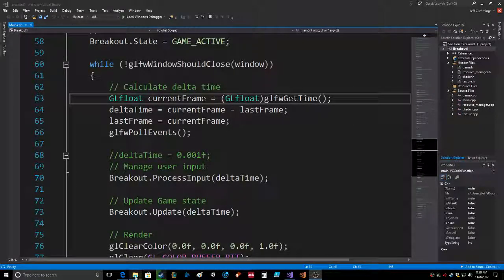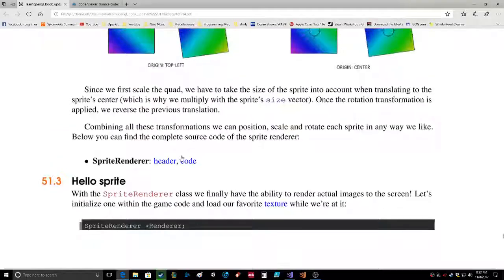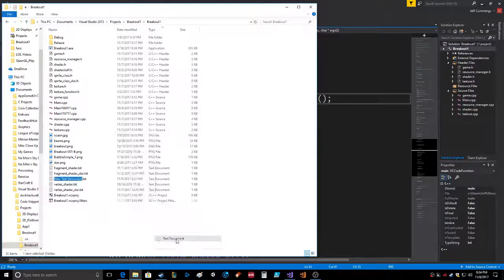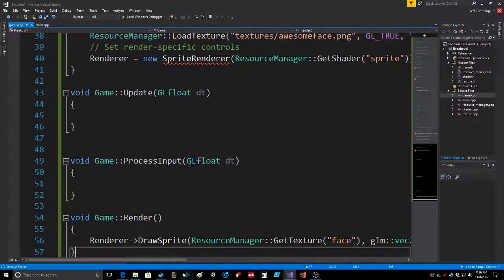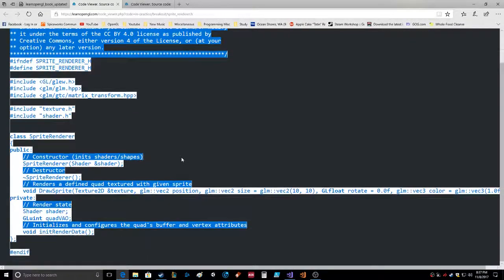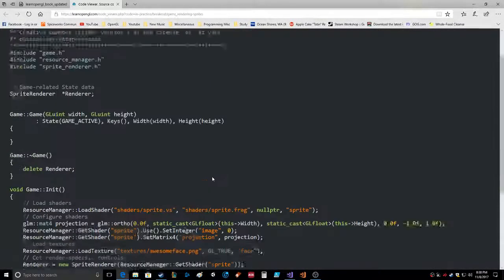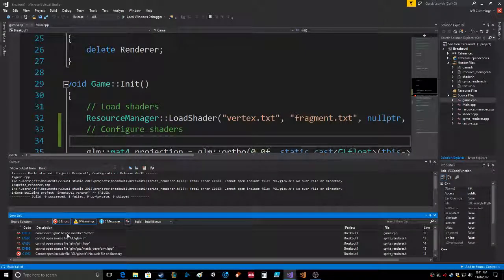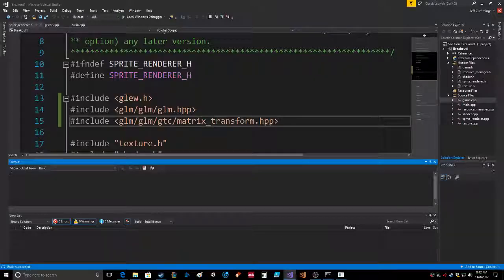OpenGL LearnOpenGL 2D Breakout Game Rendering Engine in 10 more minutes! Visual Studio 2017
In just over 10 minutes time, we've got the rendering engine for our 2D Breakout going from this learnopengl.com tutorial.